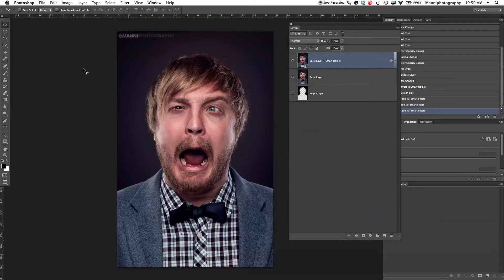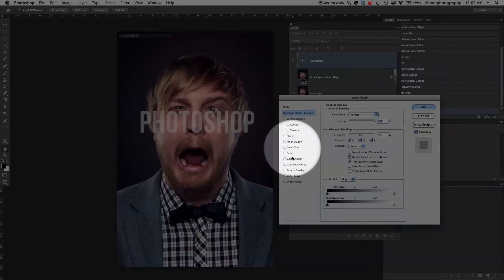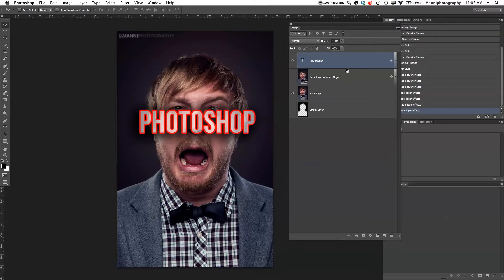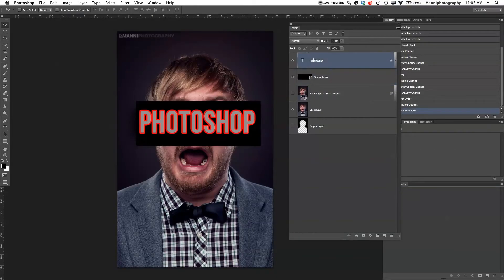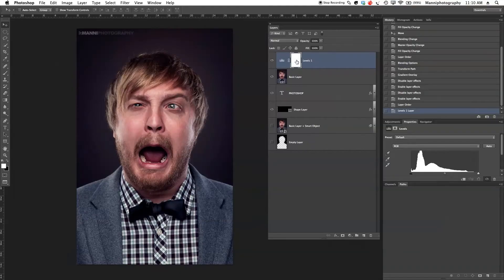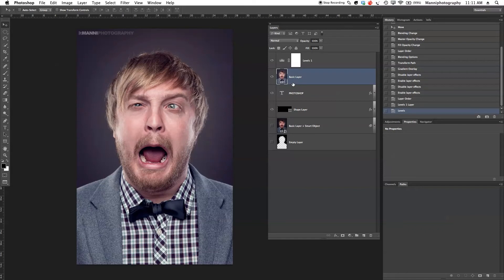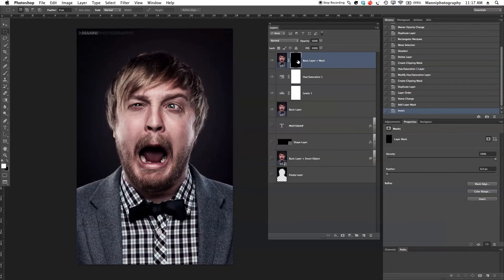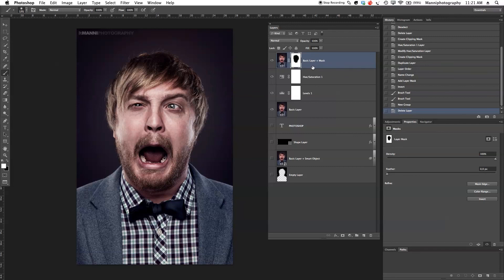How To Work With Photoshop Layers In Photoshop - Part 2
About This Week's Tutorial:
In this week's tutorial series, I'll introduce you to all the photoshop layers and their options.
We will open Photoshop and import an image. We will then drag out our layers panel from our workspace and run through all the different layers and layer options. Be sure to view all three video lessons to have the full understanding of the layer basics.

Quick reminder: If your layer panel is not active and not in your workspace, be sure to enable it from the window drop down.

SCHEDULE
-- Mondays: Free Photoshop Tutorials --